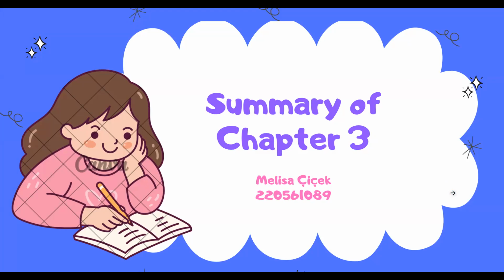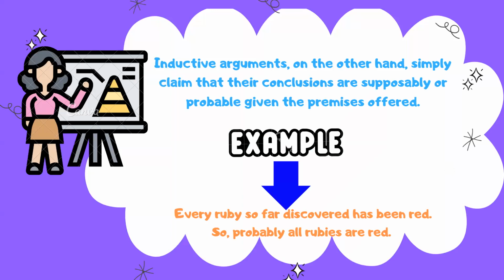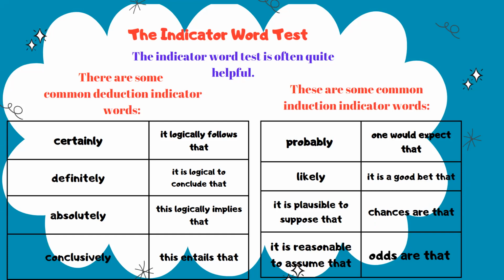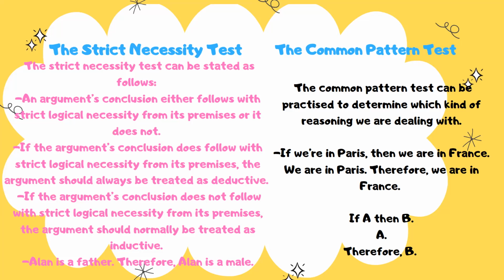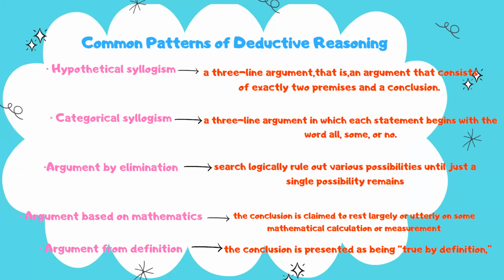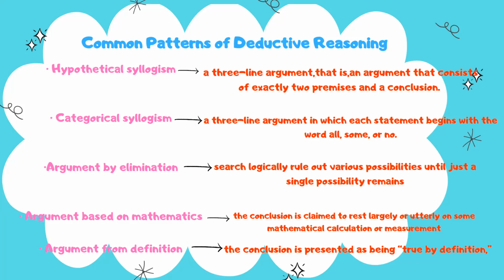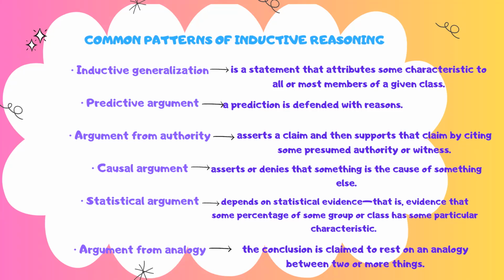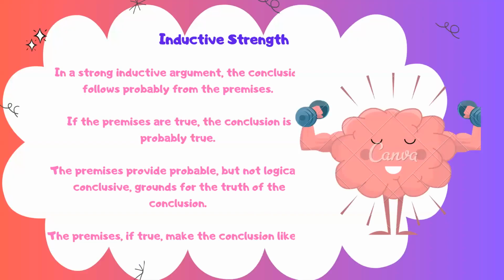Critical Reading Chapter 3 Summary